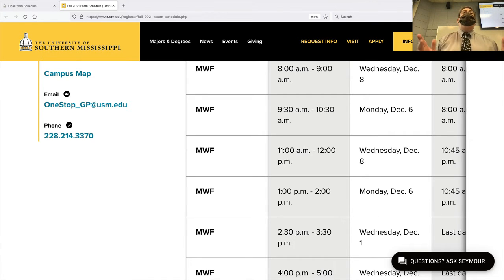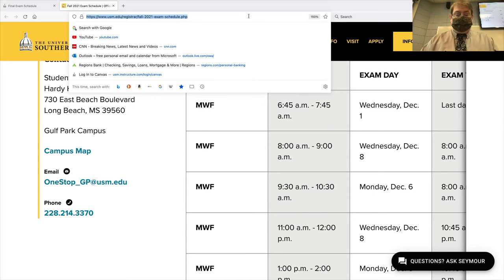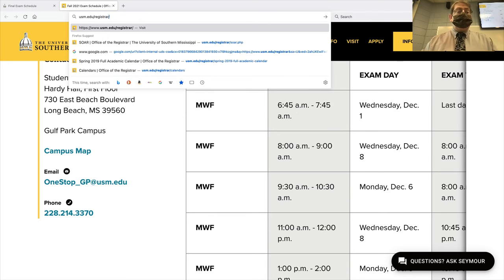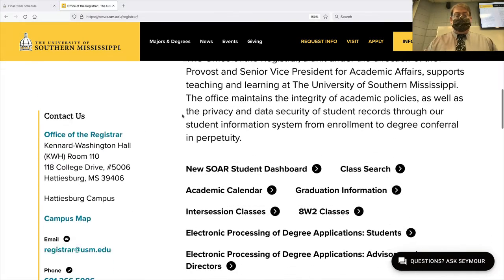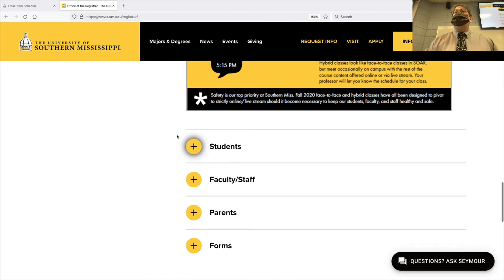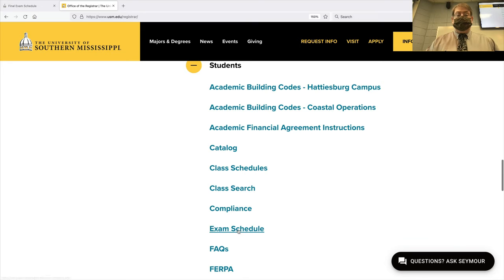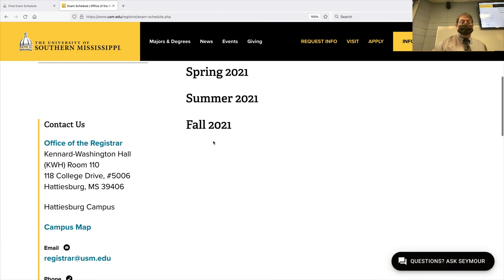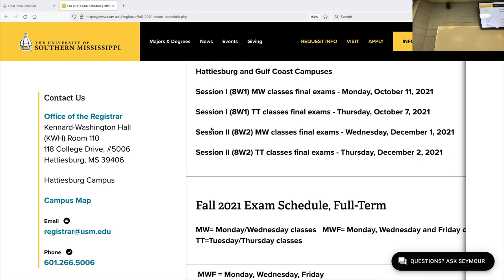CHE 108 Nov 17